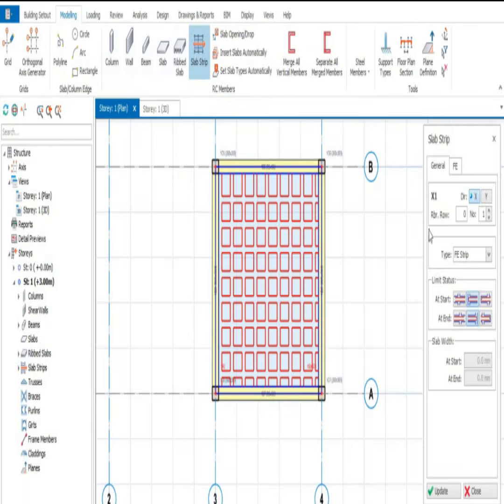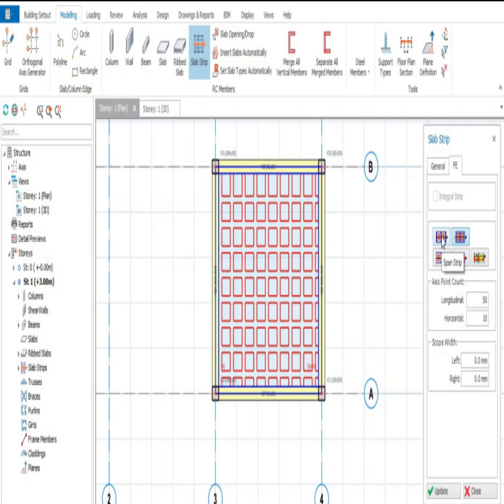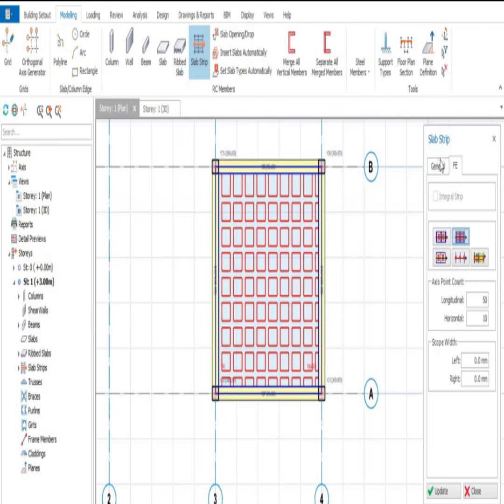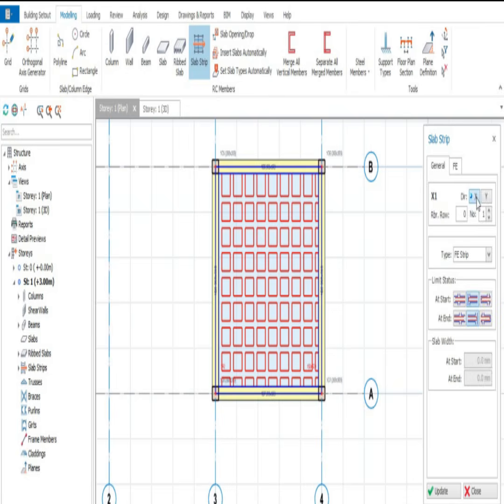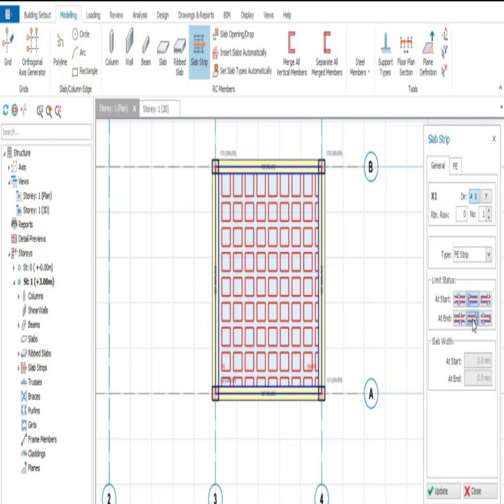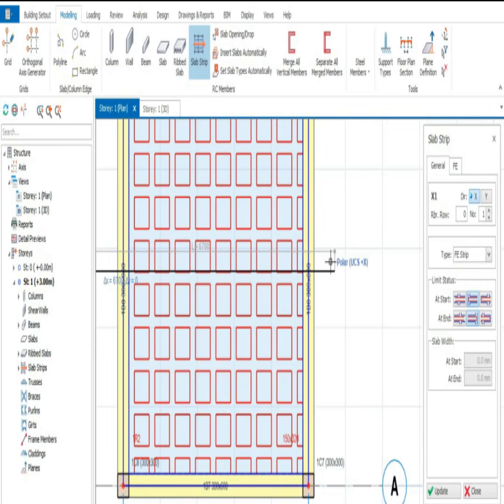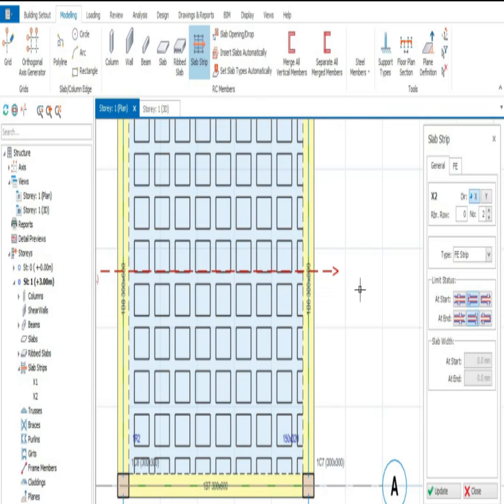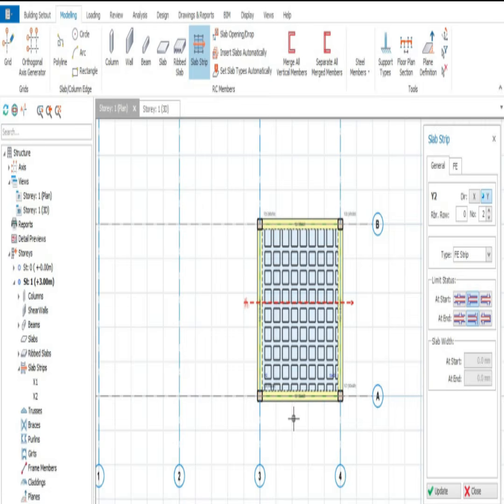How to draw Slab Strips On A Waffle Slab in Protastructure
This is a full tutorial video on how to Design a Waffle Slab in Protastructure.
[WAFFLE SLAB DESIGN IN PROTASTRUCTURE]
Visit the link above👆 to watch our previous video tutorial.

[How to Model and Design a Ribbed Slab]

[Strip Foundation Design: Foundation Beam design and FE analysis]

[Strip Foundation Design in Protastructure]

[DESIGN, ANALYSIS AND DETAILING OF SLAB AND RAMP IN PROTASTRUCTURE]

[SLAB DESIGN: HOW TO DESIGN FINITE ELEMENT FIXED BAND STRIP]